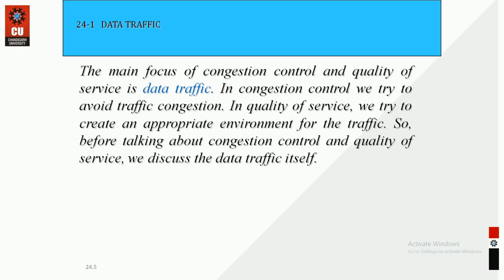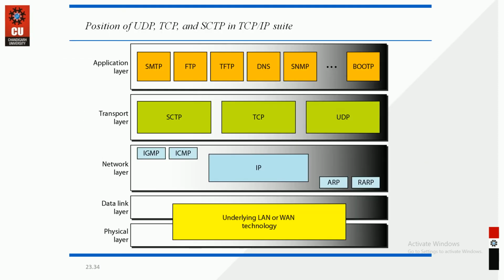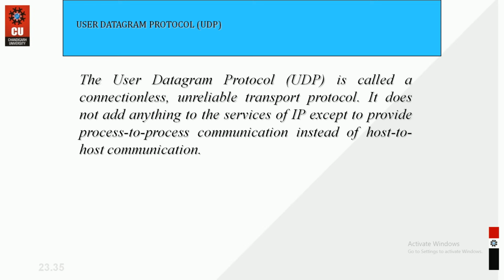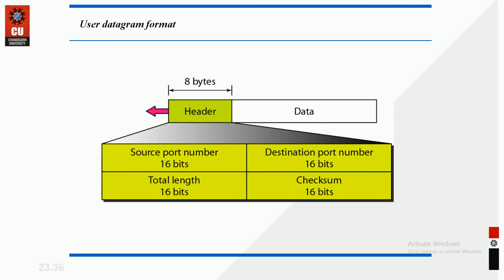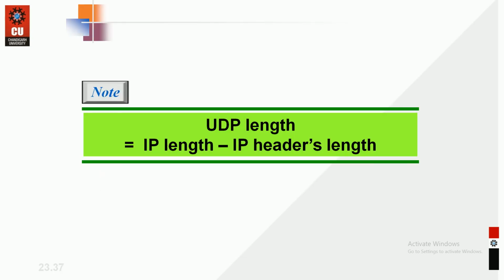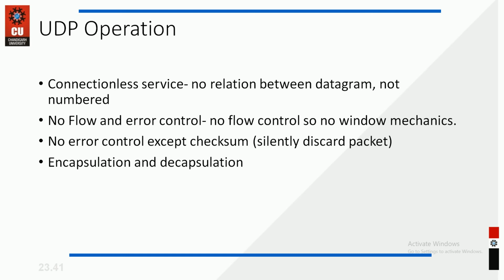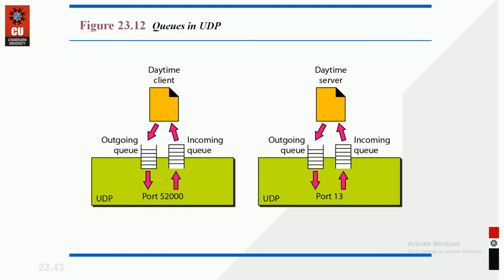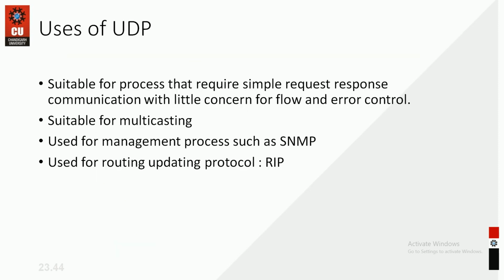UDP Protcol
Rajan is working as assistant professor in Chandigarh University. he has wast experience in that field.